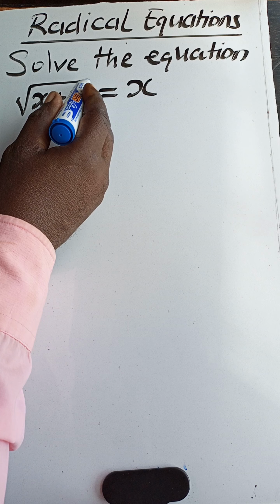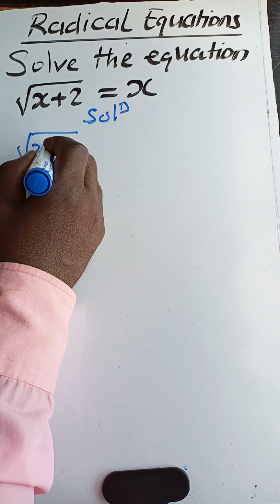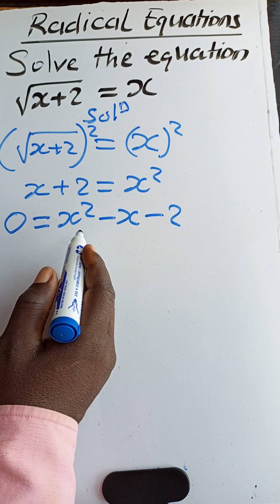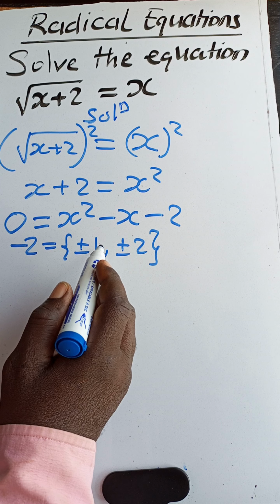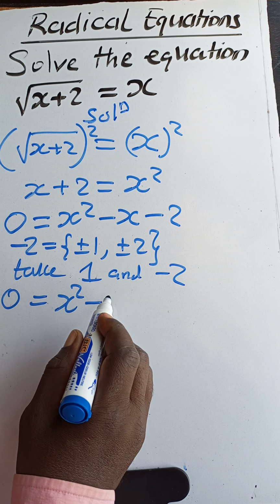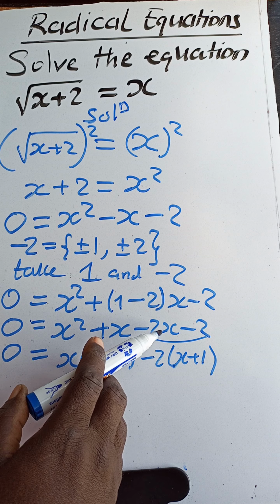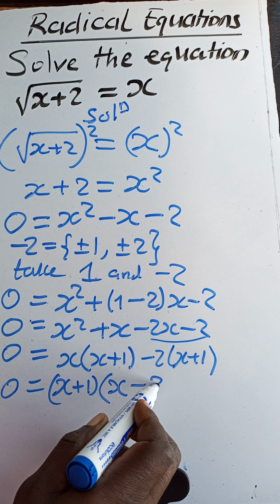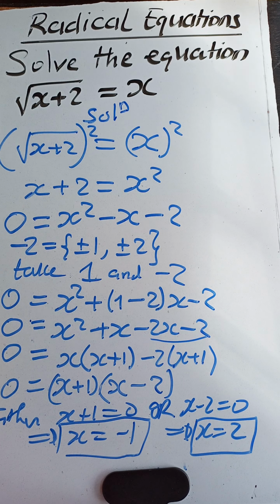Solving Radical Equations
A radical equation is an algebraic expression in which there is at least one term with the radical (root) symbol. Squaring removes the square root sign @EndzeMathsSolutions-mp1wn